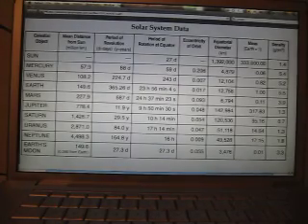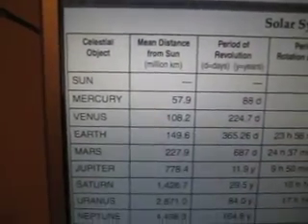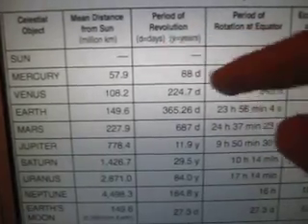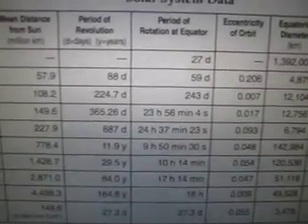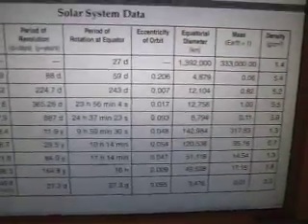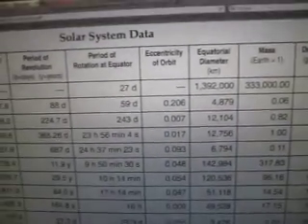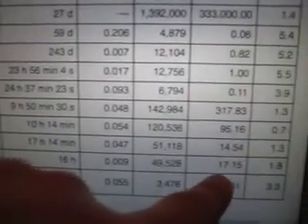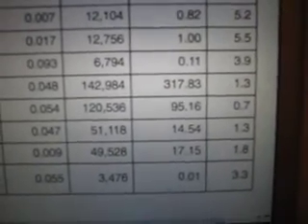Mr.Frampton's ES Lesson Nov 17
Review of class work from Wedenesday, November 16th and mini lesson for class work on Thursday, November 17th.